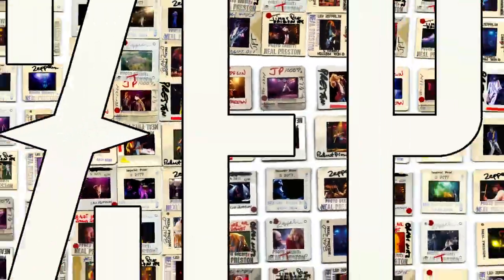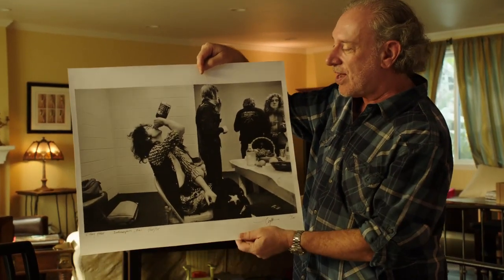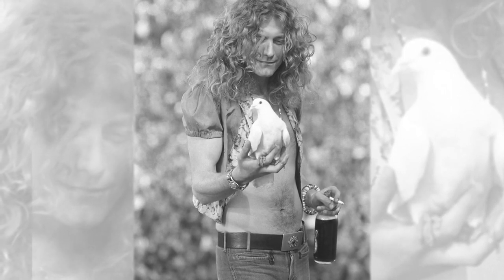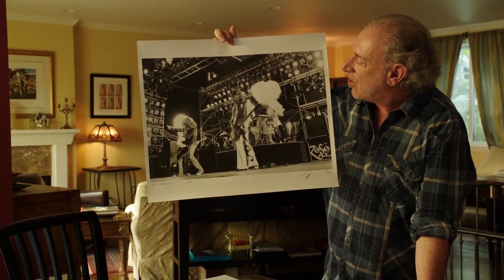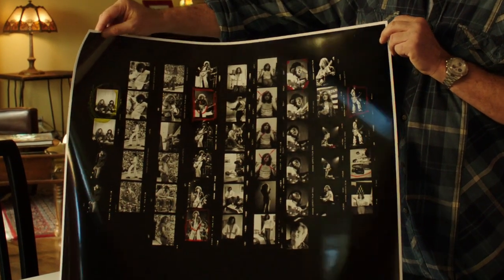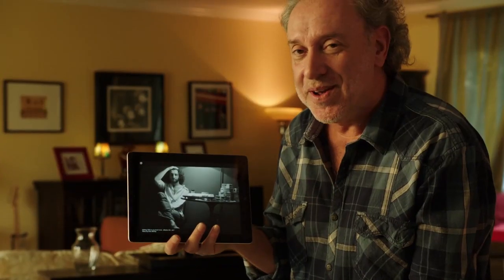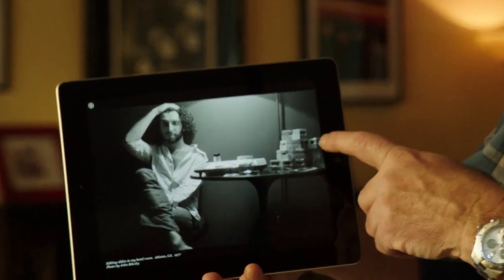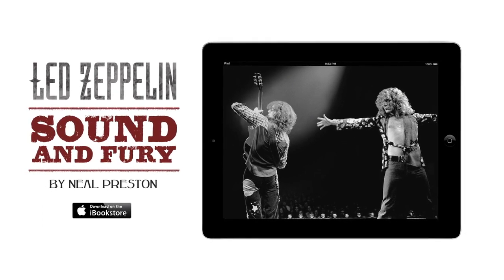Led Zeppelin - Led Zeppelin: Sound And Fury By Neal Preston (Behind The Scenes)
Led Zeppelin: Sound And Fury by Neal Preston is an innovative digital book that comes alive with a tap, swipe or pinch, providing an unprecedented & comprehensive look into the world of Led Zeppelin. Experience hundreds of never-before-seen photos, audio commentary, video interviews & more. Available exclusive on the iBookstore and iTunes.

The Led Zeppelin channel is the band’s official YouTube home, featuring a catalog of official live performances, official music videos, Led Zeppelin History, archival footage, and Zeppelin-approved playlists.

Led Zeppelin formed in 1968 and went on to become one of the most influential, innovative, and successful groups in modern music, having sold more than 300 million albums worldwide. The band rose from the ashes of The Yardbirds, when Jimmy Page brought in John Bonham, John Paul Jones, and Robert Plant to tour as The New Yardbirds. In 1969, Led Zeppelin released its self-titled debut which was produced by Page, as were all the subsequent albums. It marked the beginning of a 12-year reign, during which the group was widely considered to be the biggest and most innovative rock band in the world.